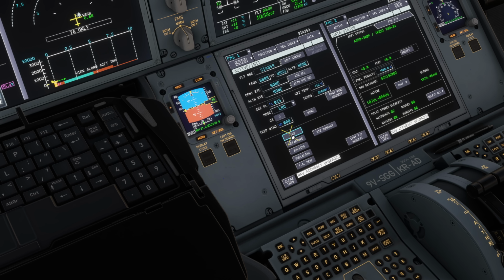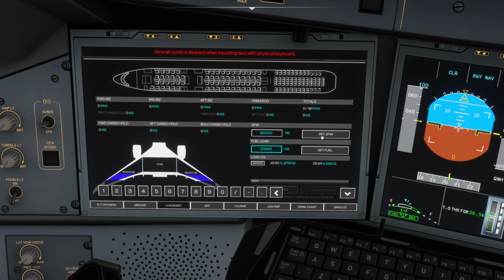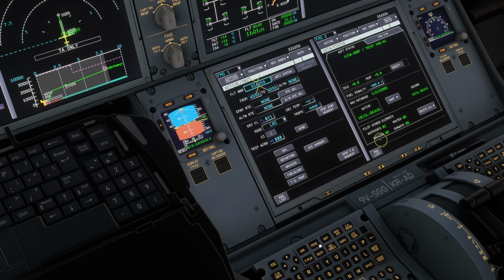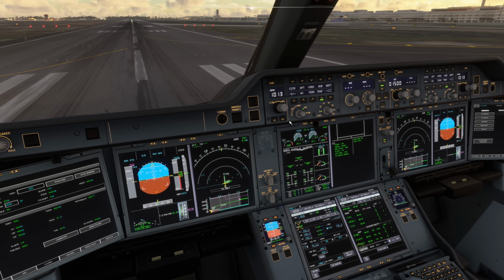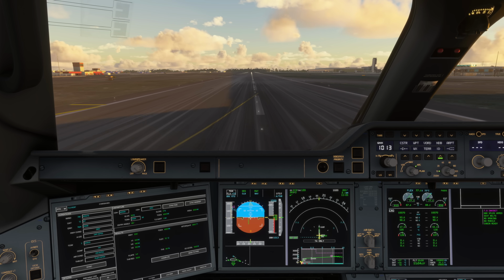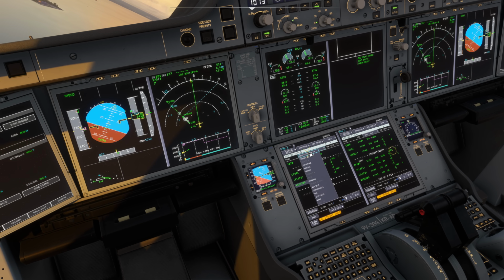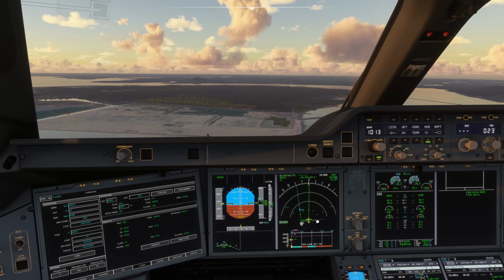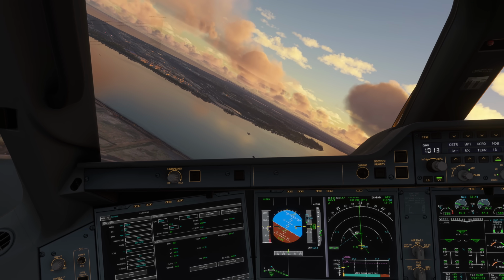A350 | Improve your Hand Flying and Landings | How PILOTS fly TRAFFIC PATTERNS | Real Airbus Pilot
My system specs:
RTX4090
64GB RAM